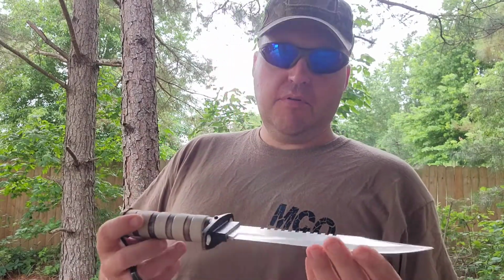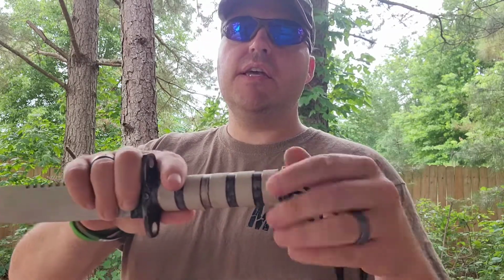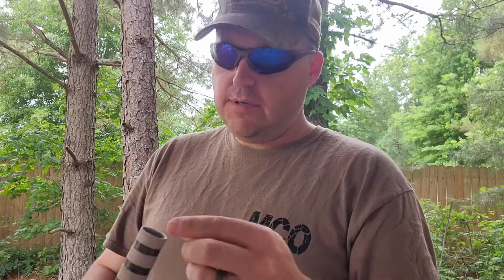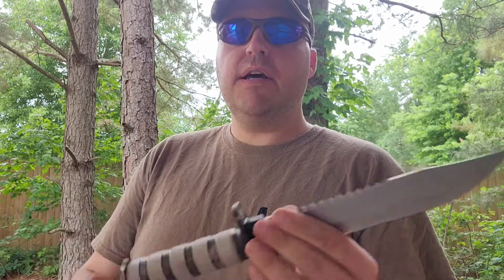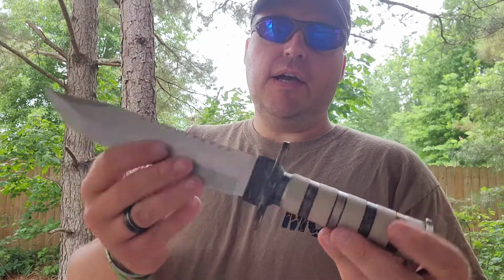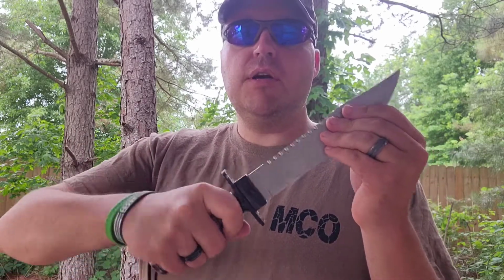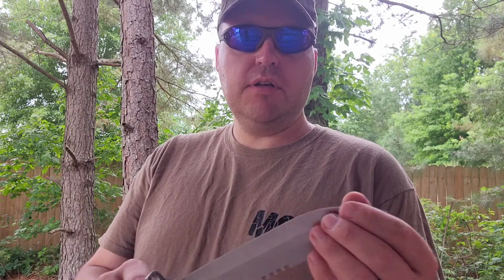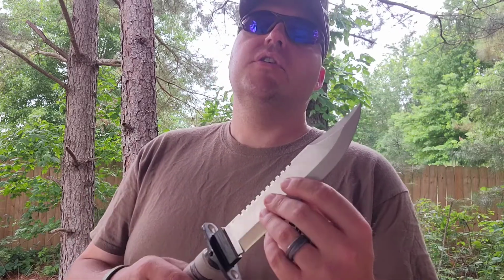Harbor Freight Hunting/Survival Knife Rebuild!